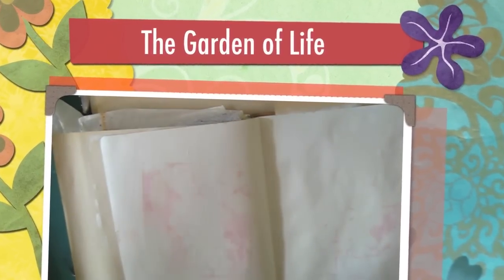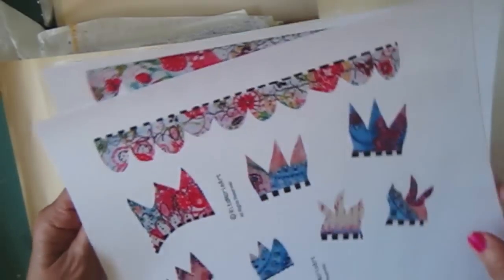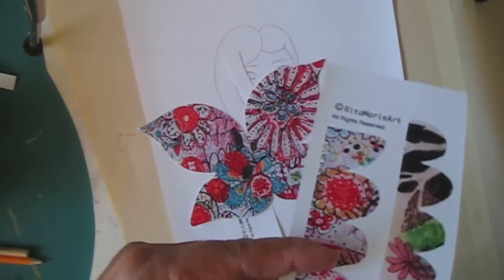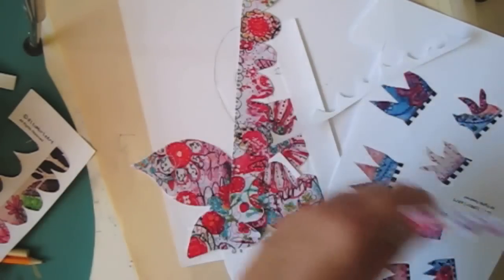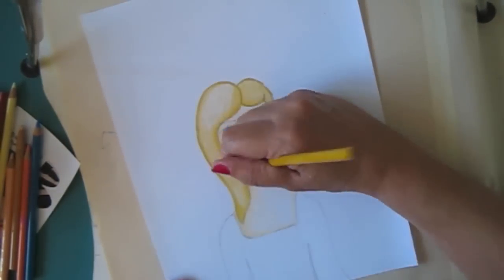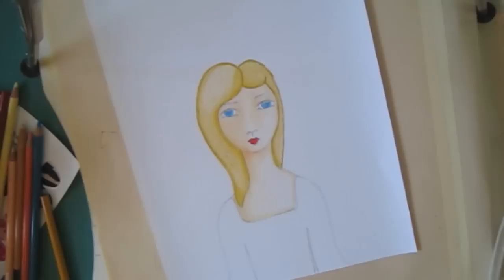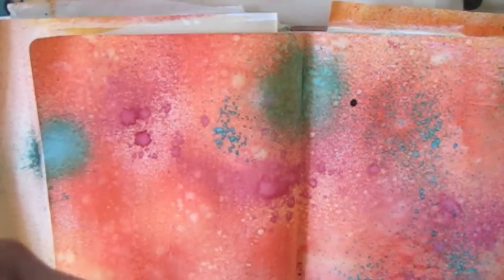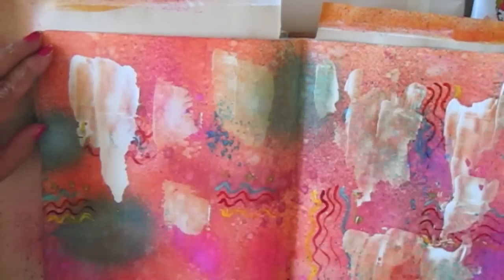Journal Page Tutorial - The Garden of Life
Shortish Tutorial Mixed Media Journal Page... Lots of color! I love color!  I hope you enjoy!  To all my friends, this is for you!

YOU CAN GO TO MY FACEBOOK PAGE OR BLOG TO PUT YOUR ENTRY IN... GOOD LUCK! XO